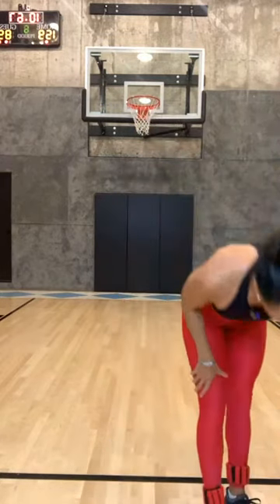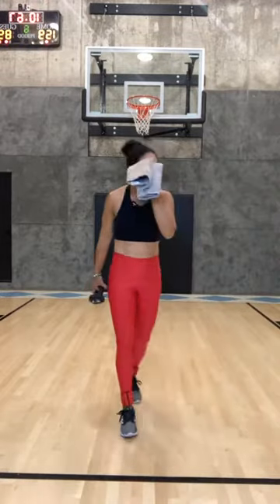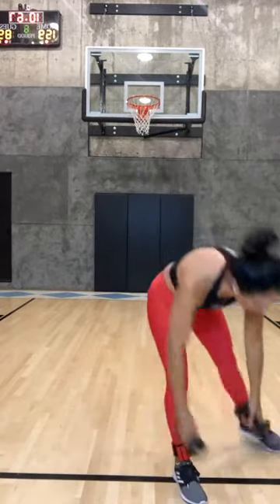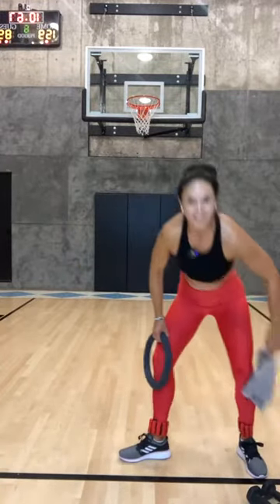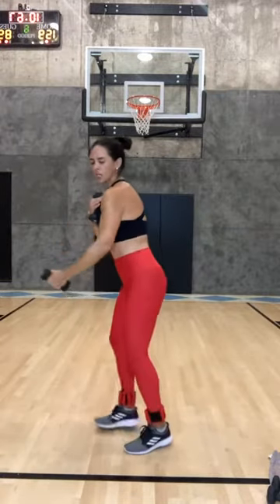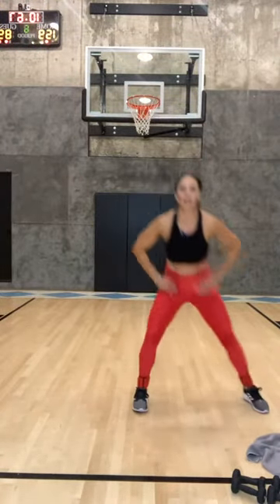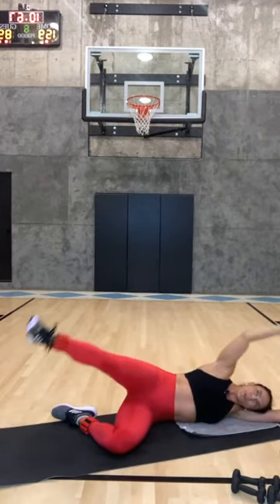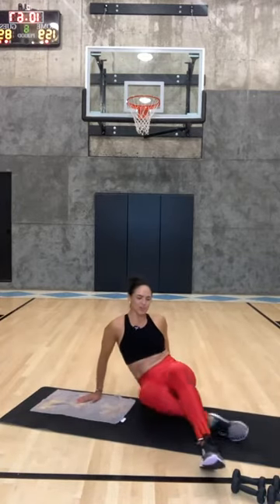illuminate anywhere - 45 min Full Body with (3, 5 and 10 lb weights)